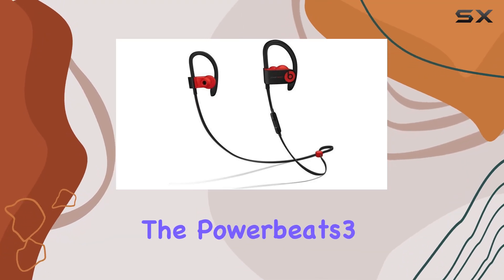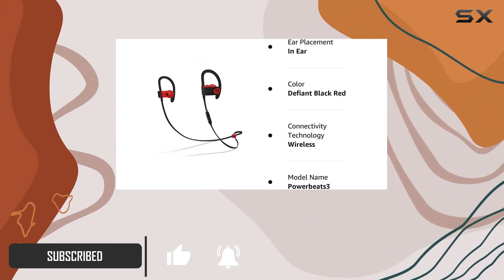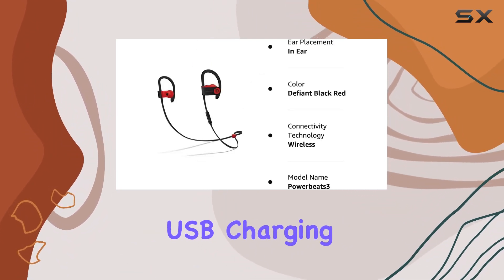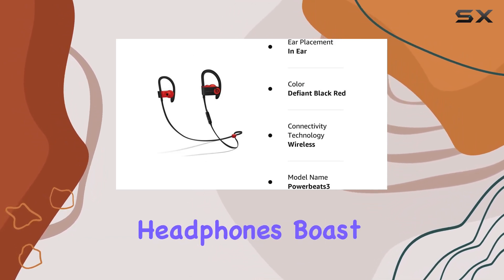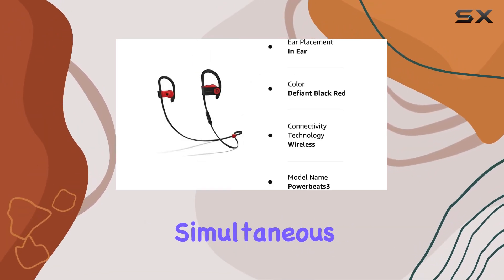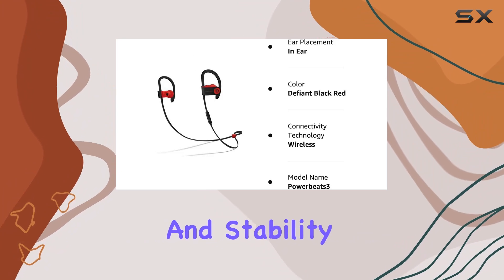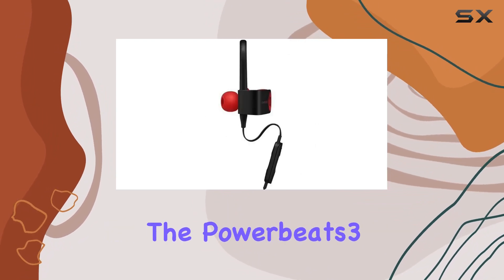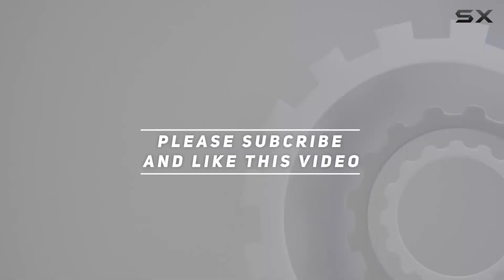Powerbeats3 Wireless Ear-Hook Headphones Review - Defiant Black/Red MRQ92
0:00 Intro
0:06 Review

Things that we mentioned in this video:
beats Powerbeats3 Wireless Ear-Hook : B07HR4KRQ2